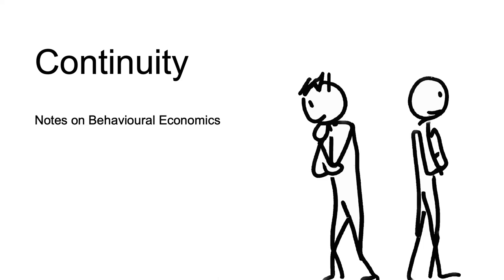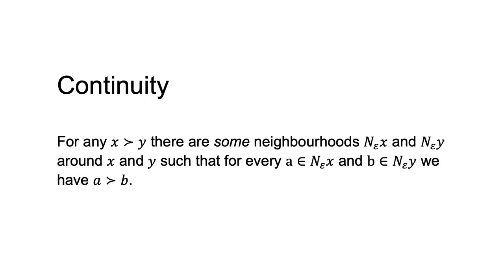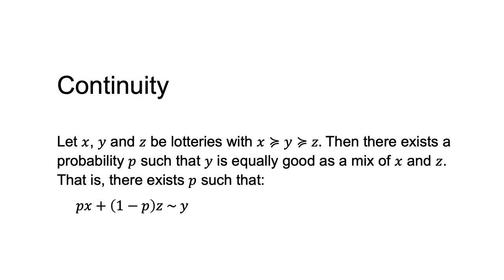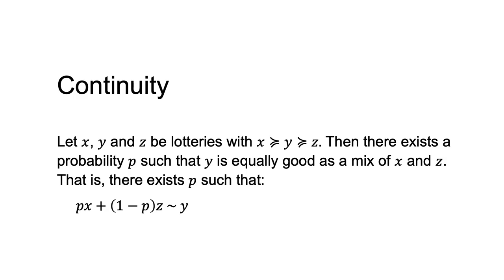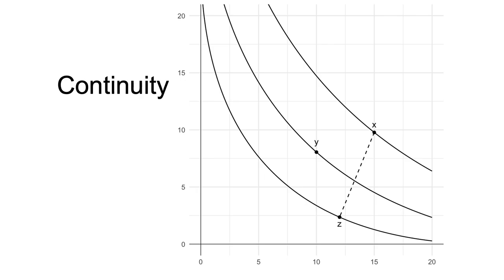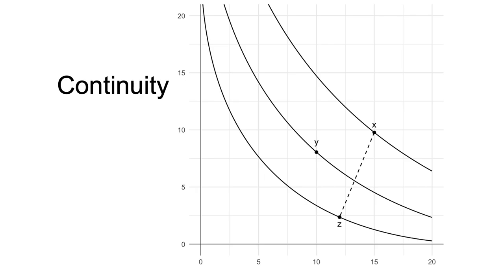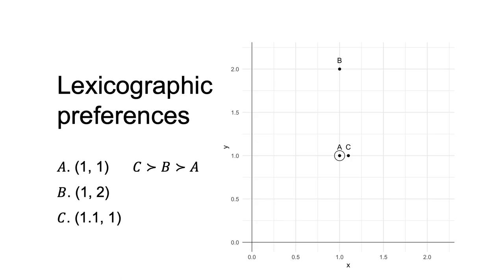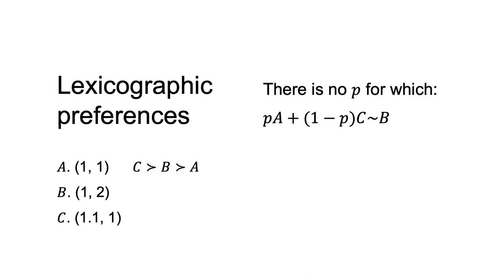Continuity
This video on continuity is part of the Decision making under risk and uncertainty playlist in Notes on Behavioural Economics.